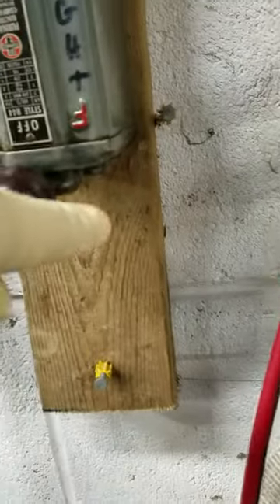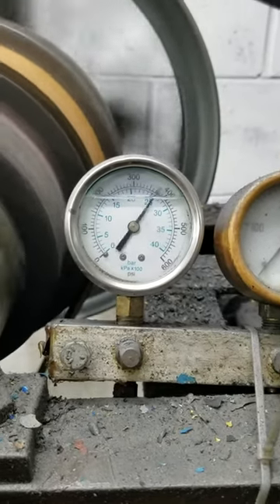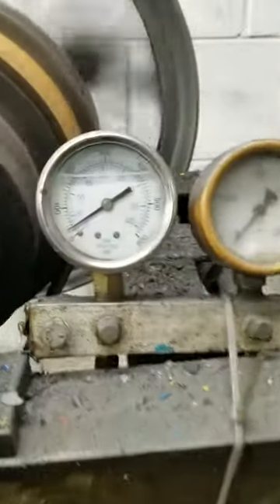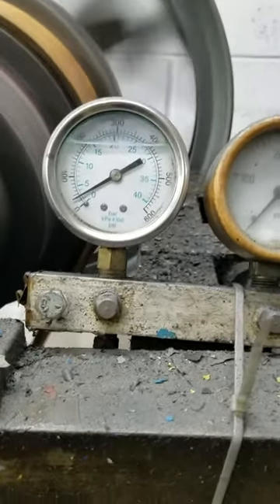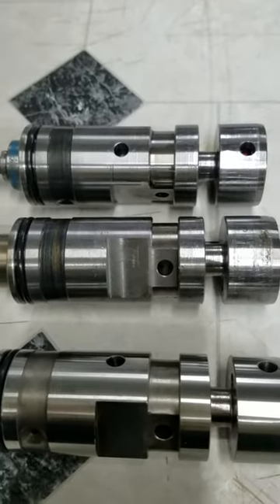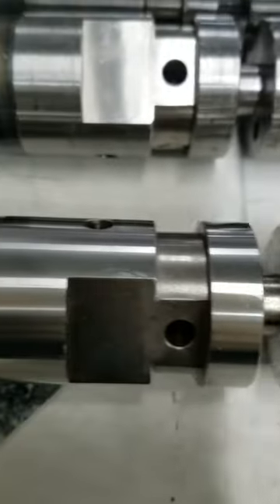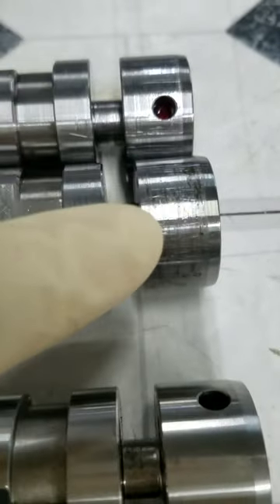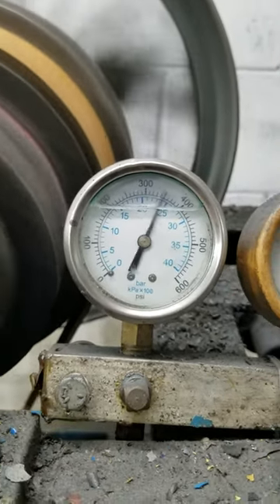Velvet Drive 5000V Shift Spool